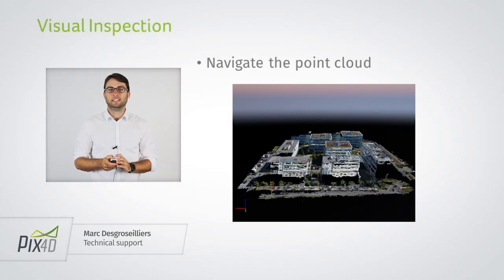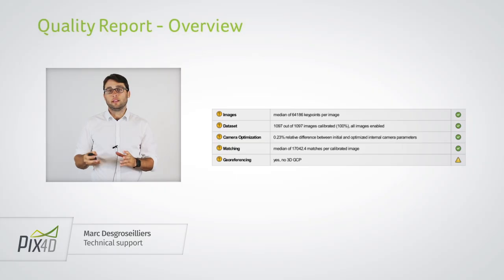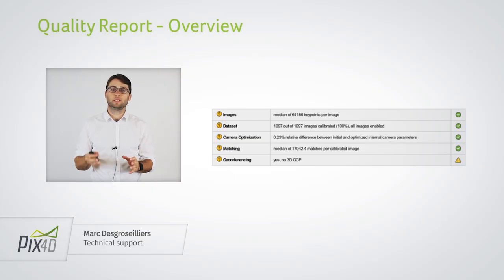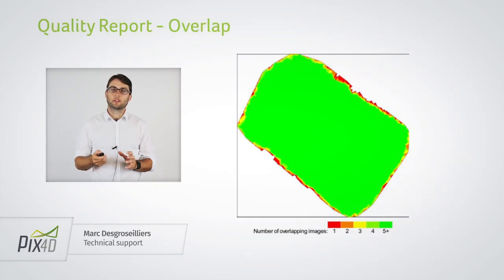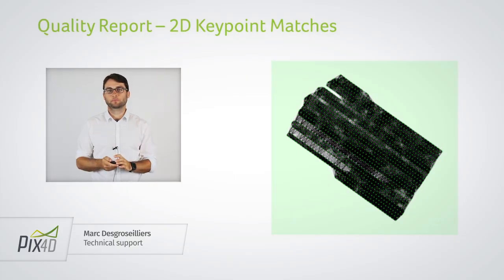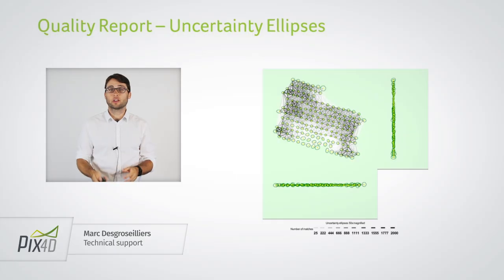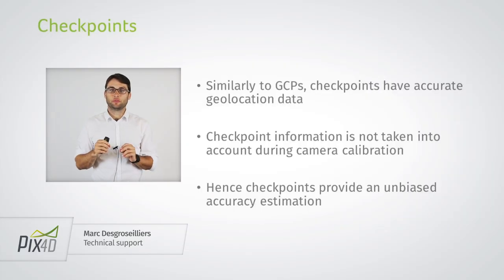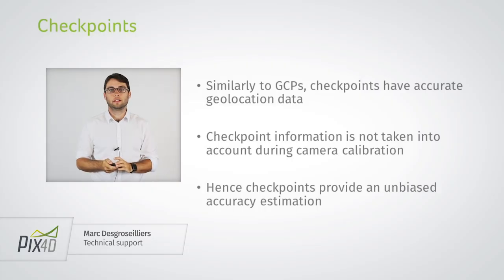How to ensure quality and accuracy in Pix4Dmapper Pix4Dmapper Video Tutorial 10 EN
Watch this video to learn everything you need to know about the quality assessment in Pix4D.

We review four different methods to ensure your project looks good and is accurate in Pix4Dmapper:
Visual inspection of the reconstruction
Quality report
Projection on the rayCloud(™)
Checkpoints

Use these links to learn more information about the topics in the video: :

Check out our training website where you can find information about upcoming workshops or to request custom training for your organization.